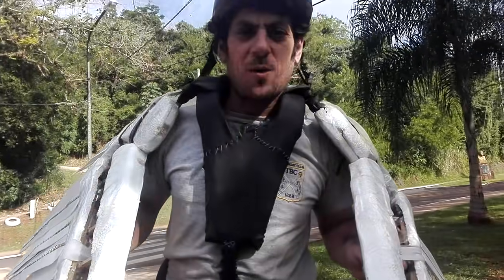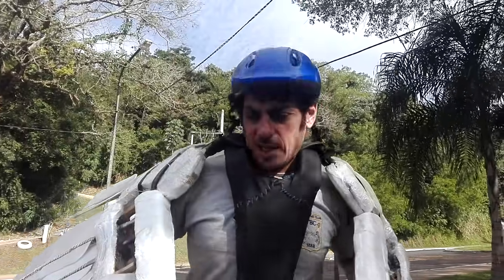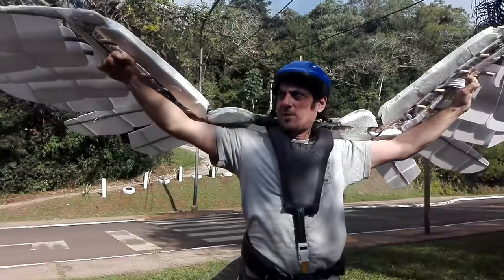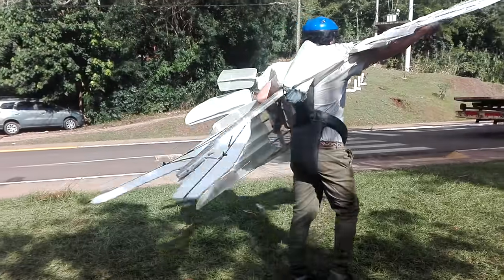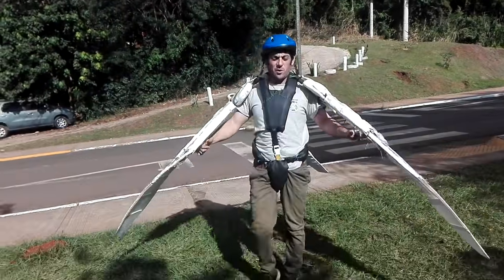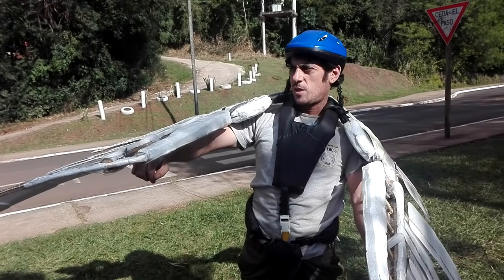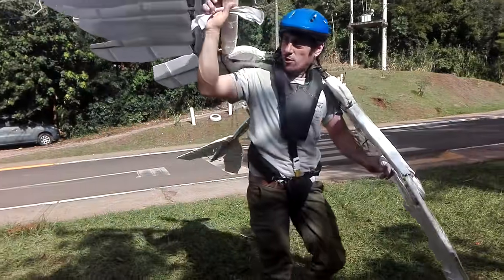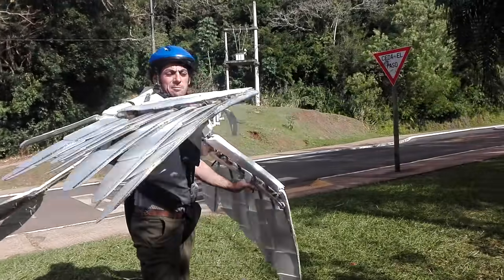Human ppwered ornithopter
High tension kinetic human powered ornithopter